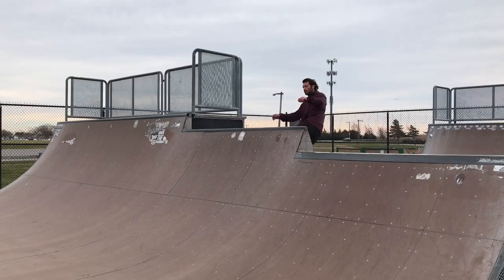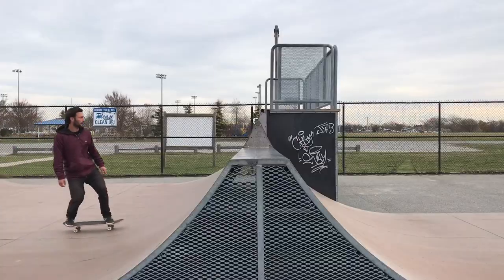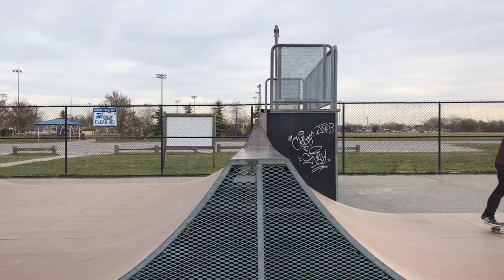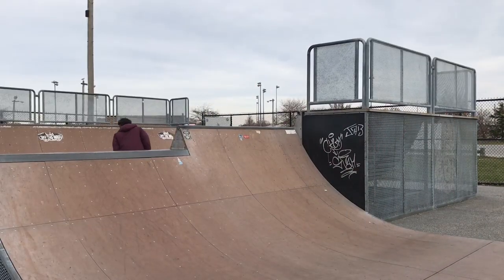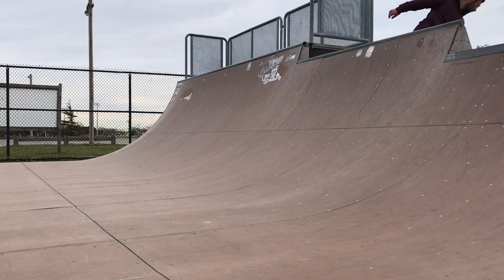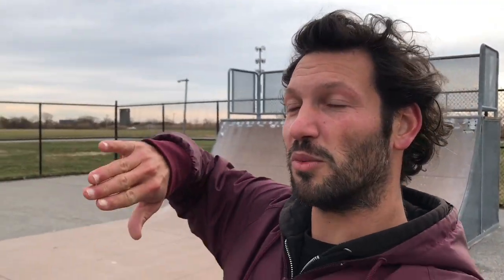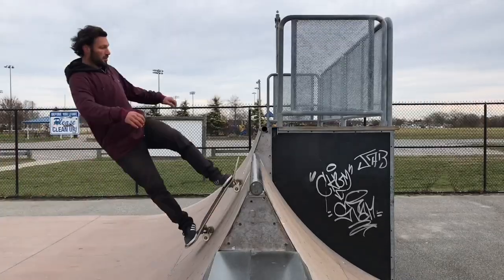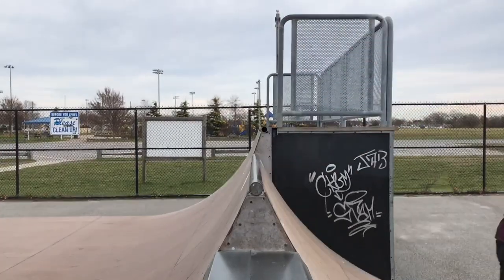5 Easy Spine Tricks EVERY Skateboarder Should Have!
5 Easy Spine Tricks EVERY Skateboarder Should Have!

In this video I explain the 5 easiest tricks on a spine and how to do them. Skating a spine can difficult at first but once you get the feel of things can be very fun. These 5 easy tricks are usually the first tricks you can do on a spine and once you get these 5 easy beginner skate tricks on a spine down skating a spine should be very easy. To me, the hardest of these 5 easy skate tricks is frontside 5-0 over a spine. In this how to video i explain some things to watch out for and techniques to make it easier to learn.

Karmawheelco.com

--- Clothes & Equipment  ---